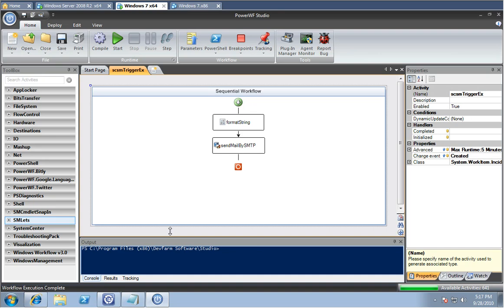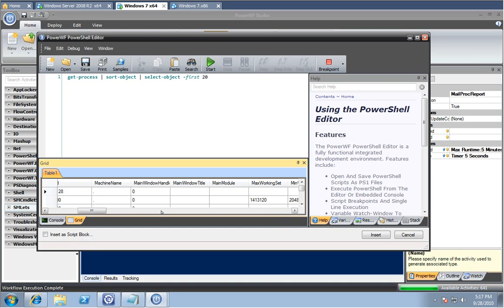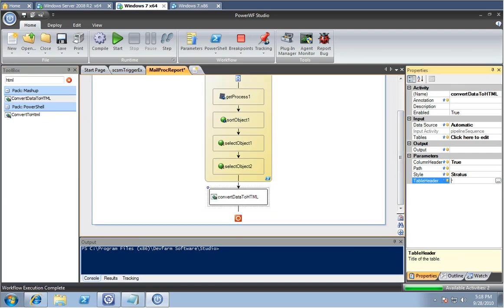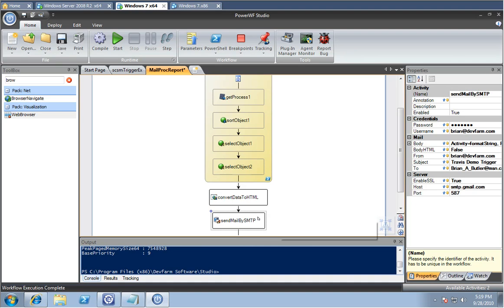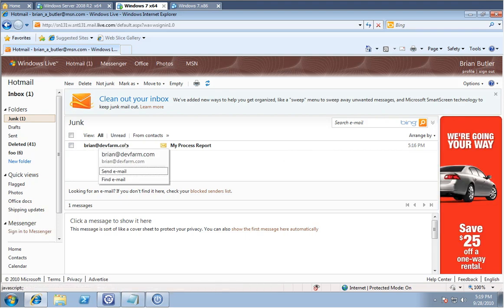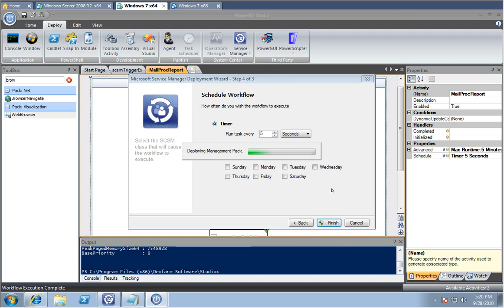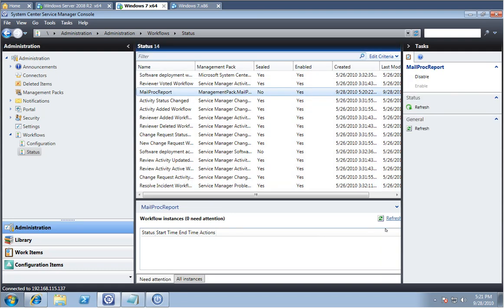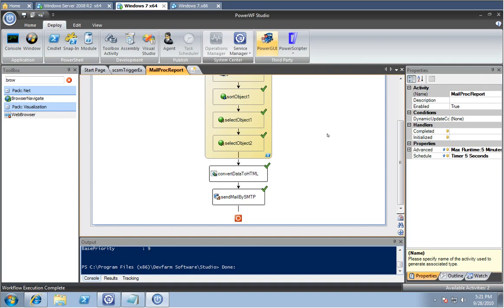PowerWF creating an SCSM Management Pack to Schedule a Report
In this video we are creating a simple process report to demostrate the ability of PowerWF to created scheduled workflows for System Center/Service Manager (SCSM)